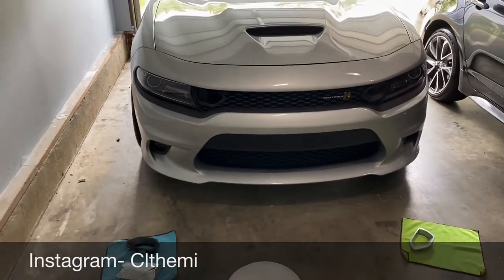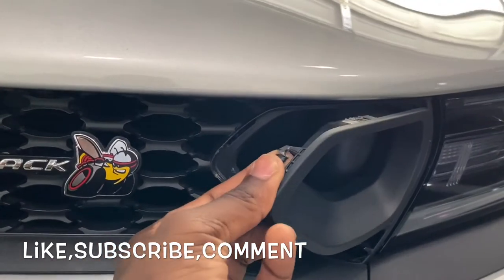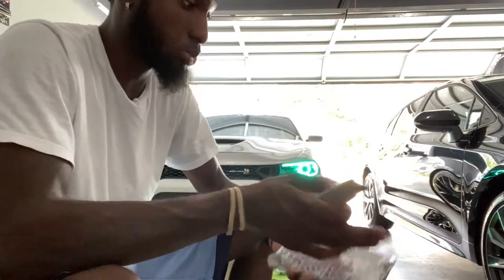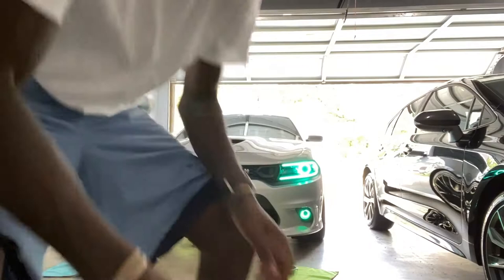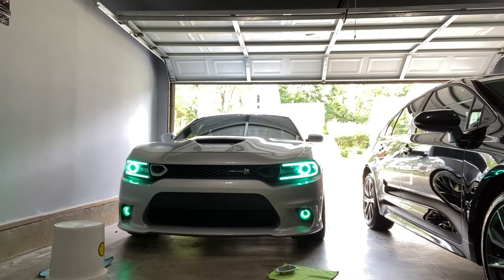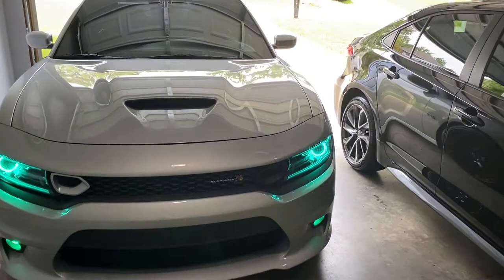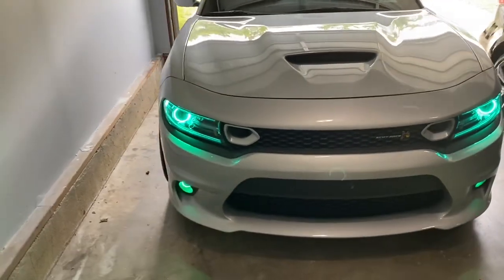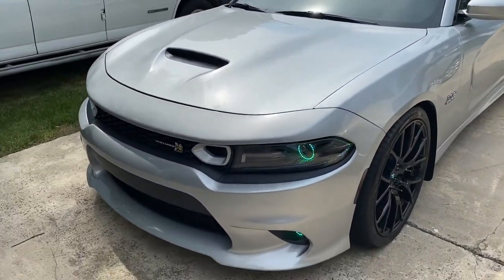Color matching Snorkels installed on my 2019 scatpack charger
Changing out the black snorkels with the color matching snorkels. Easy install took like 5 mins tops if that. But a big difference It made .